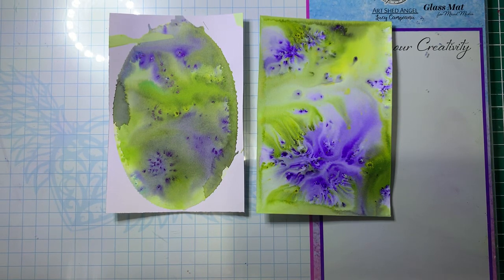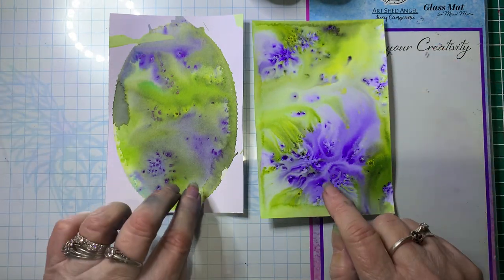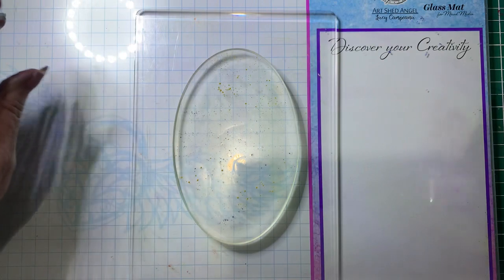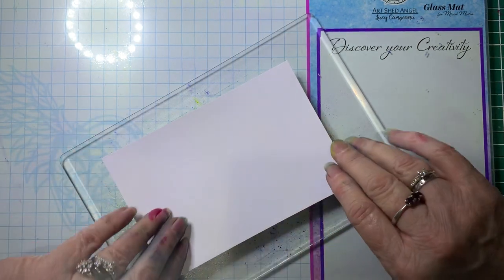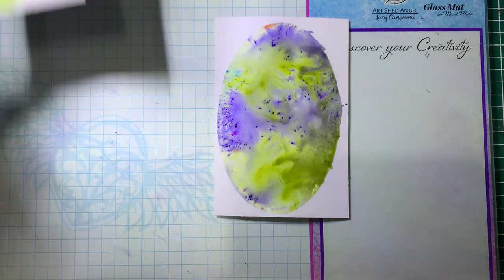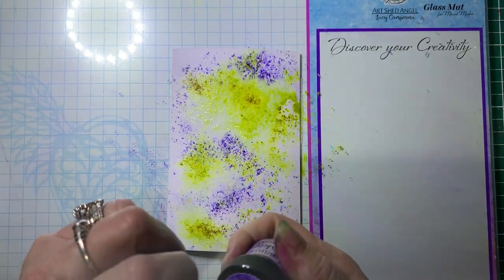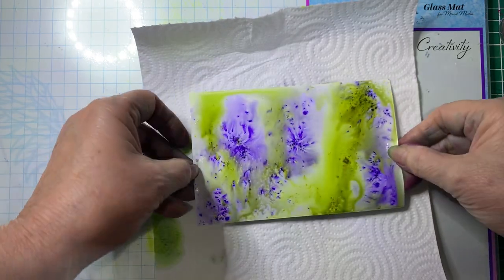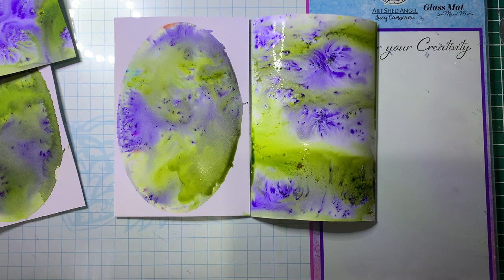3 of 7 tutorials using Lavinia Dinkles to create backgrounds using Deep Yellow, Magenta, Amethyst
With the Dinkles newly released from Lavinia I have done 7 tutorials using different colors to create backgrounds to add more to, to create cards.

and, or
Barossa Valley Crafts